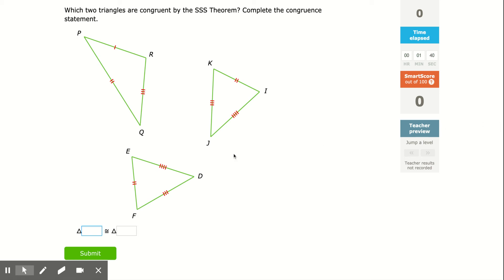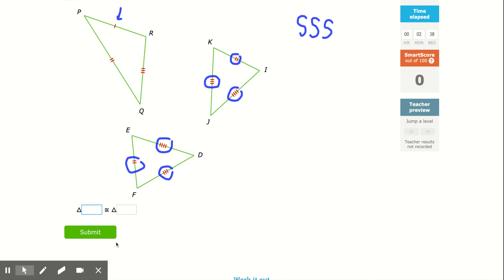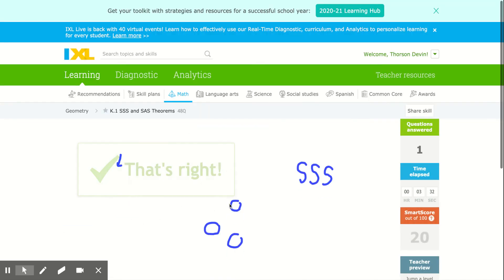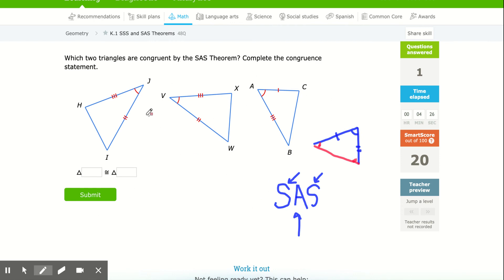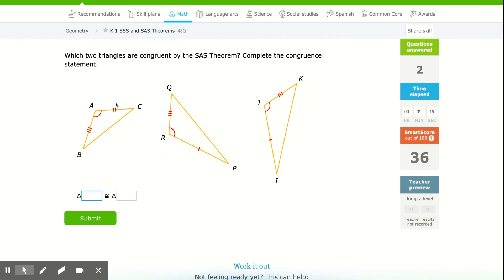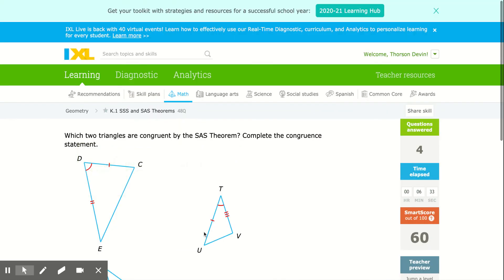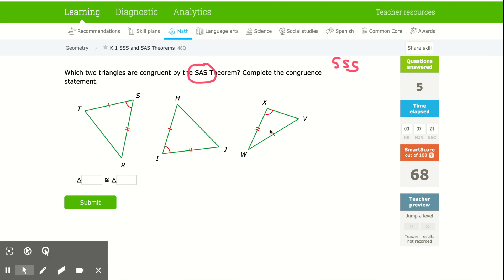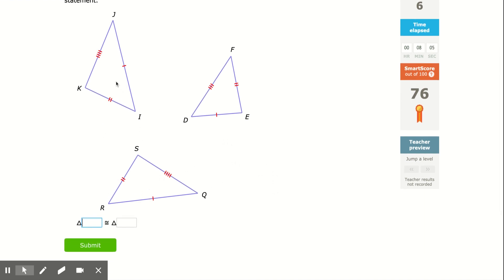IXL - SSS and SAS Theorems (Geometry practice)